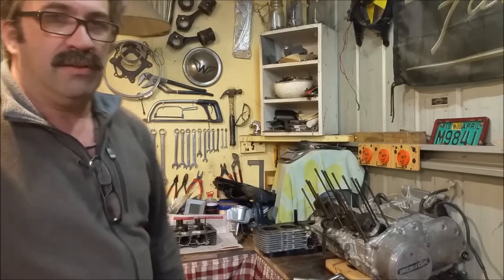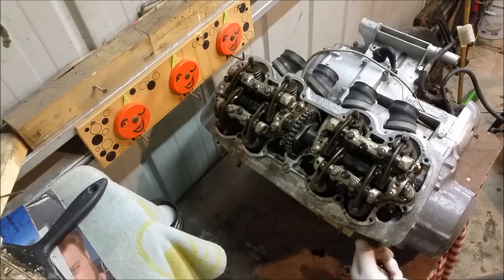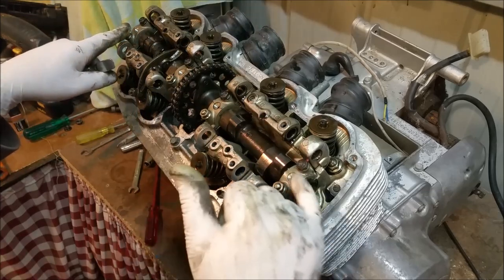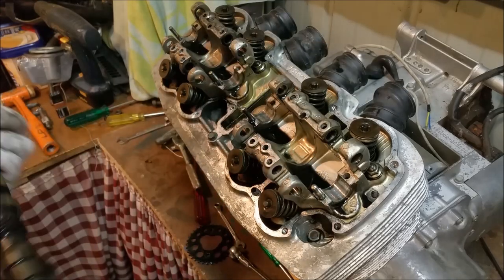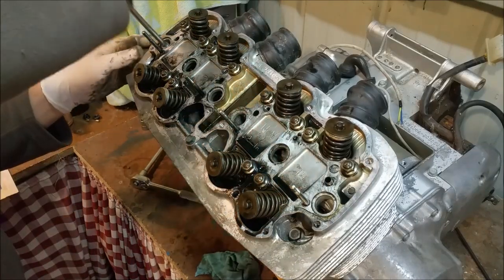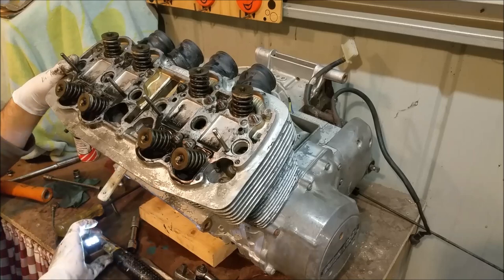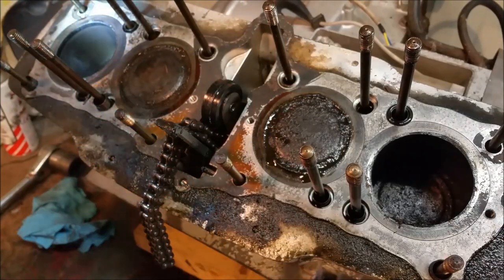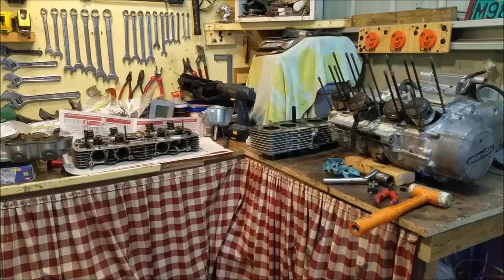Honda CB750 Restoration - Top End Engine Teardown Part 6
In this chapter, we disassemble the top end of the engine to divulge some of its secrets. Hope you enjoy!